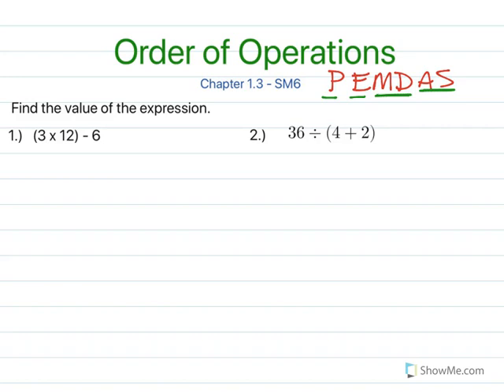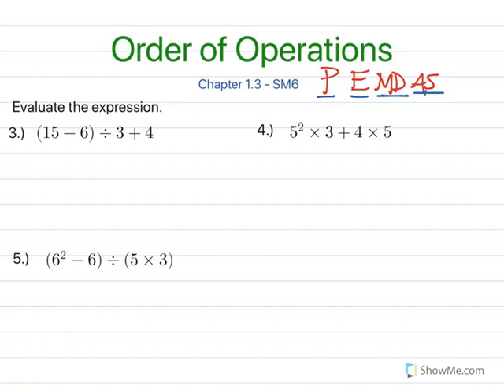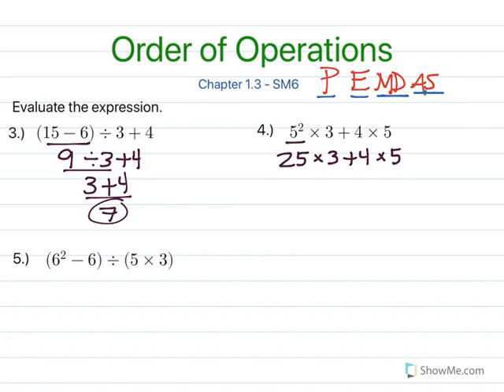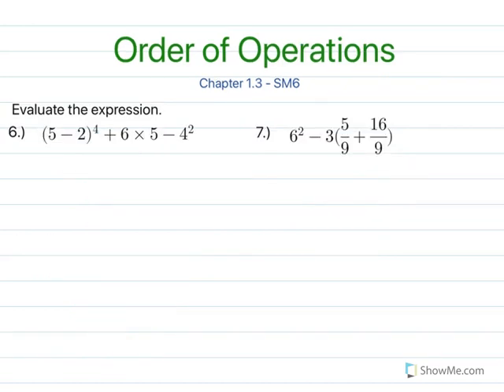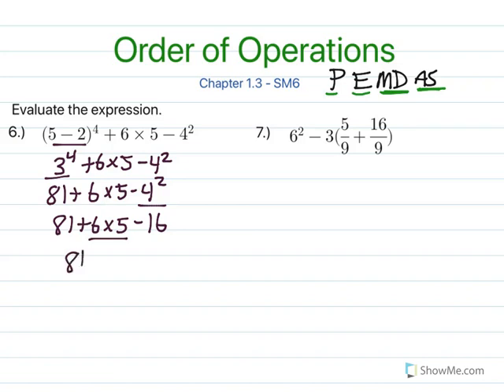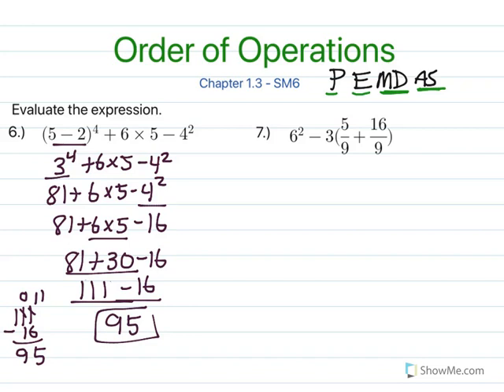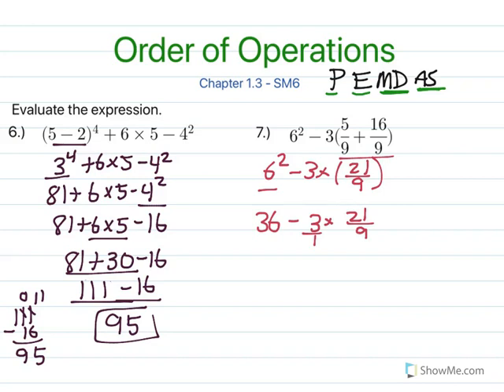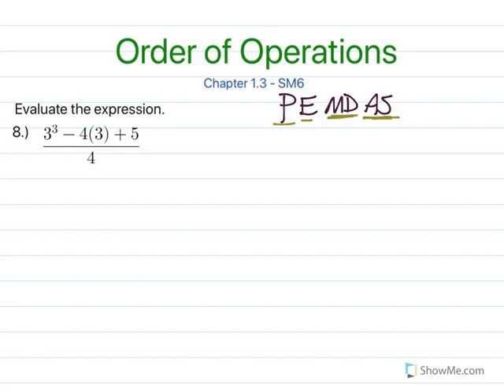Order of Operations SM6